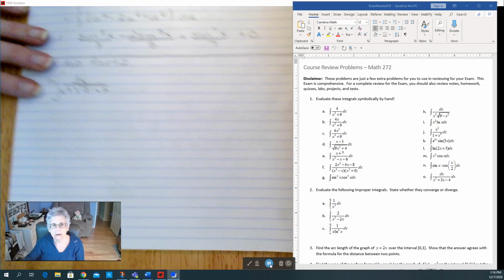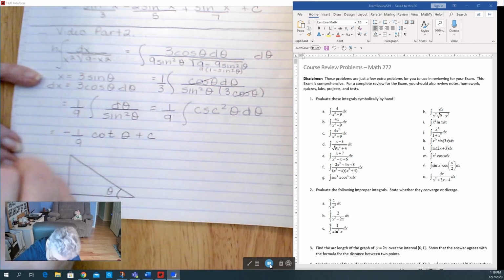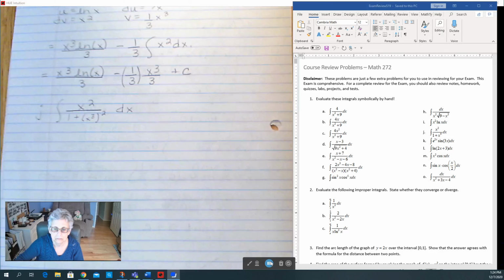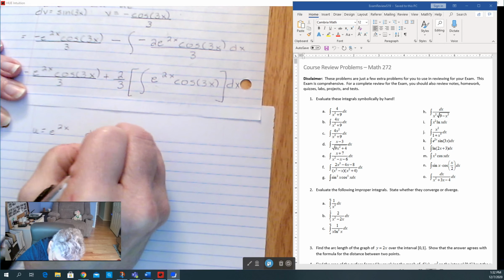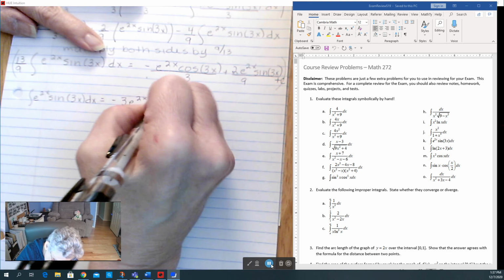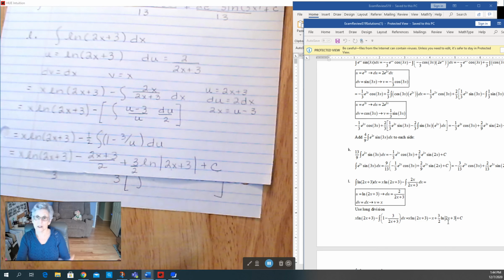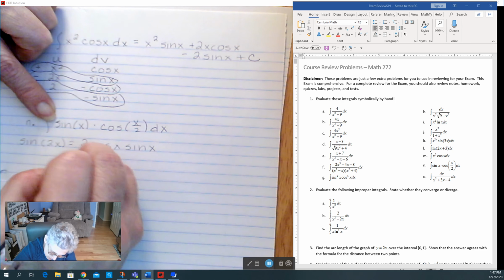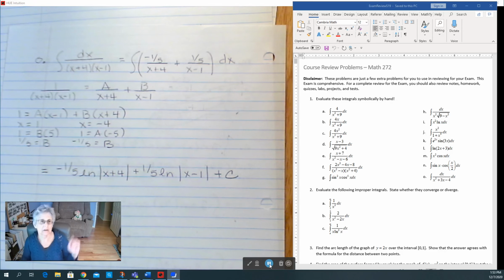Calculus review: Integration part 2